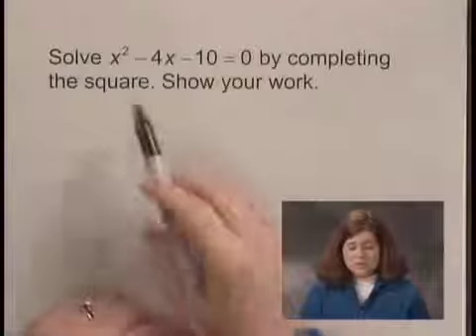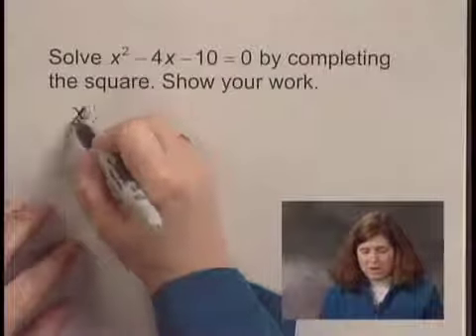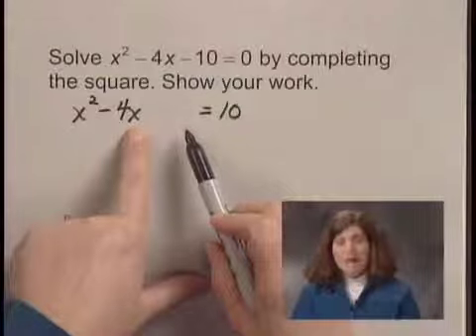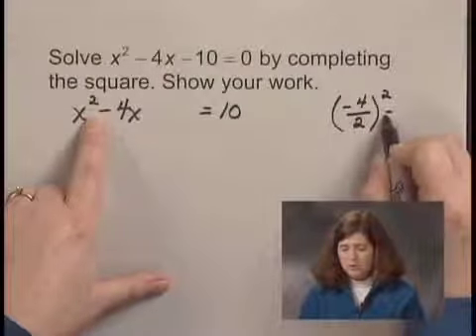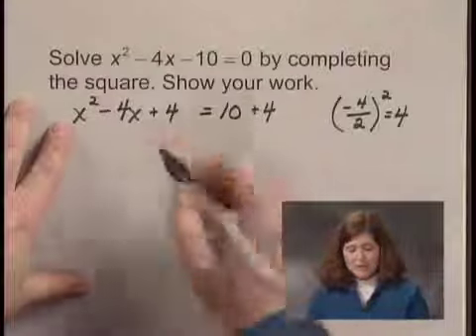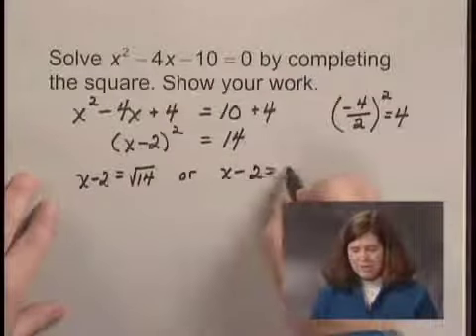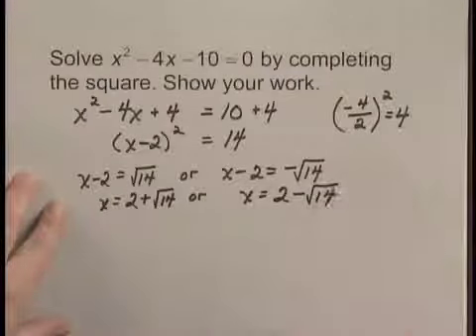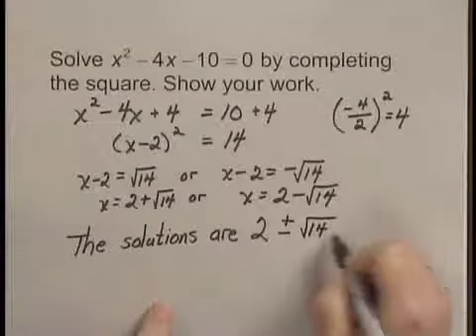Developmental Mathematics Ch15 Ex12